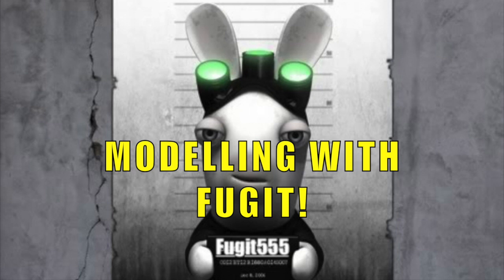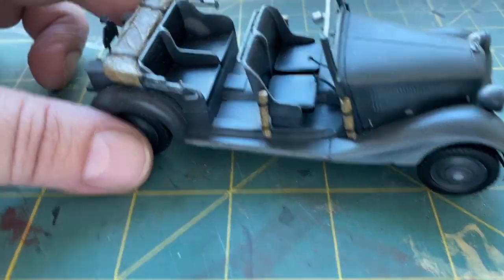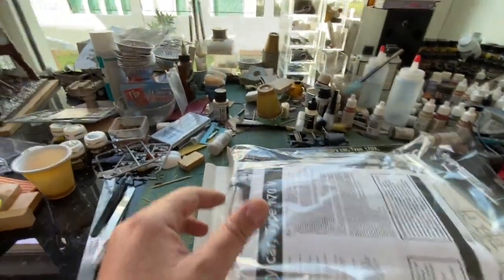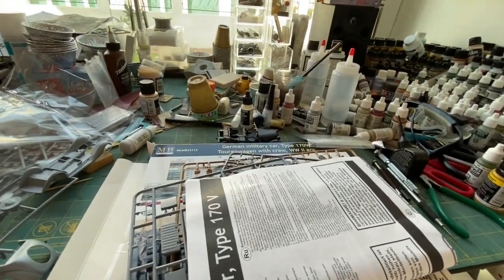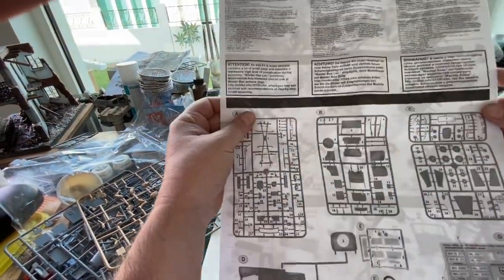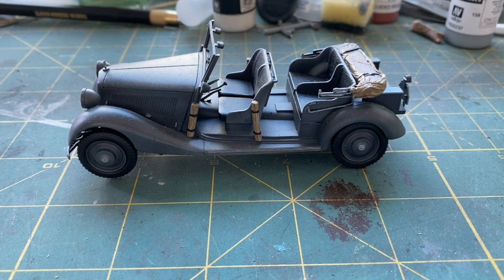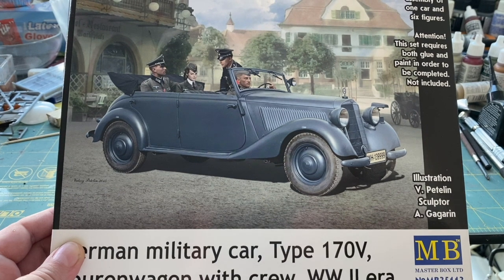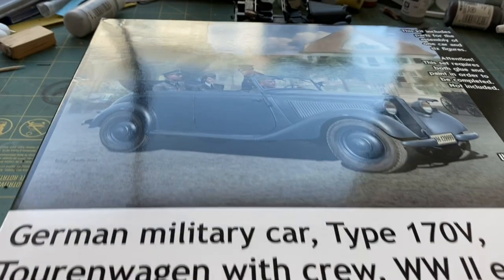COMING SOON: Modelling with Fugit: Building Master Boxes German Military Car, Straight from the Box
Ok, well I have a passion for little pixelated tanks but I also have a passion for building military models also, so I decided to try and combine the 2 - it may not be successful, but nothing ventured nothing gained!

I have therefore decided, for my very first model video, to build Master Boxes German Military Car, Type 170V, straight from the box - that means with no additional after market add ons - although I will try to add enhancements from bits and pieces lying around if they can make the model more realistic!

Alas I do not have a camera as yet that will allow me to make a build video, this video being filmed on my iPhone, but I have ordered one and it is on the way!

I am thinking of doing this in a few parts - the basic build that will probably being in a few parts followed by the painting, again in a few parts, followed by the figures. It is going to be a trial and error for me, after all I am more used to doing game videos so please bear with me and be kind lol - I am looking forward to this to be honest and hopefully it will go ok :)